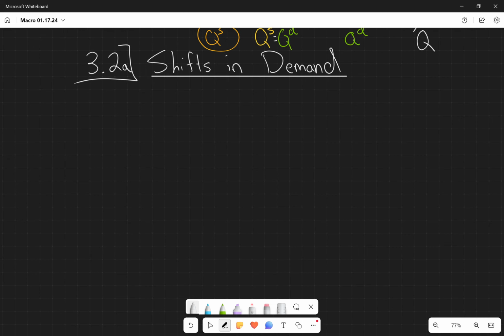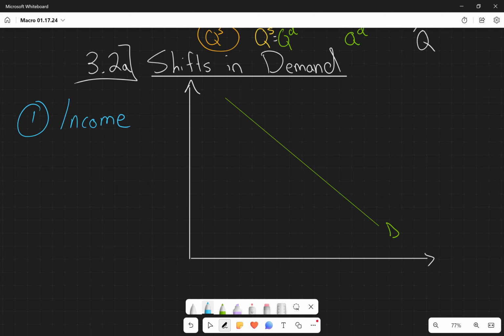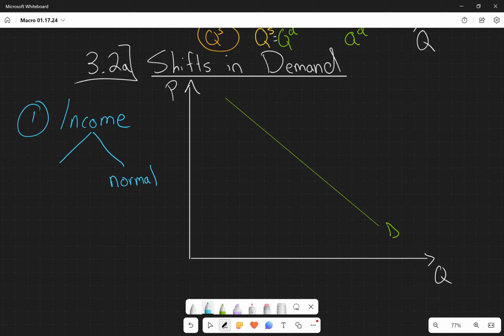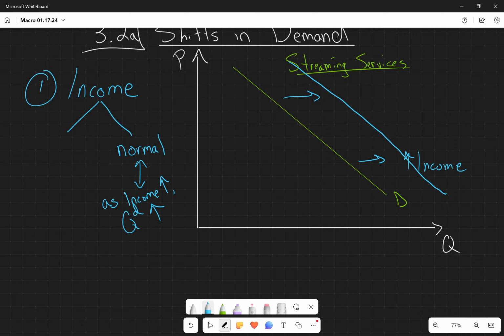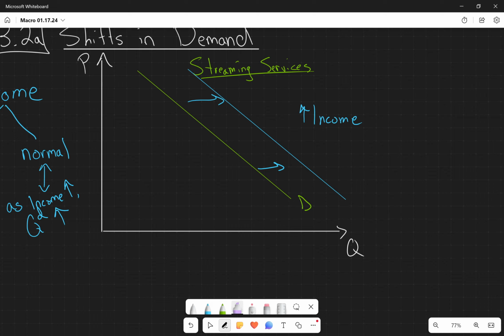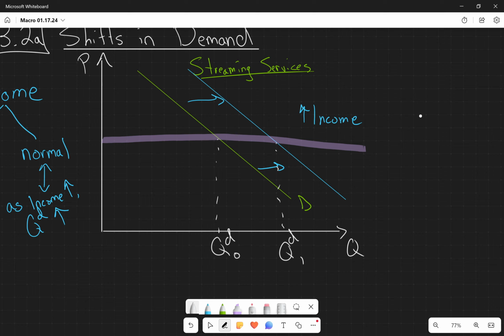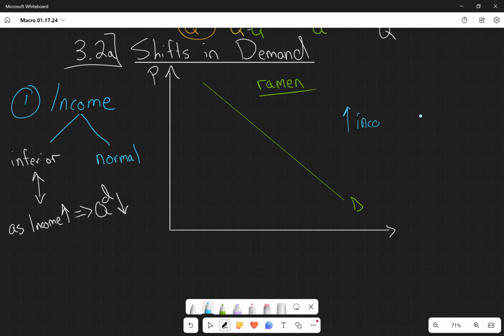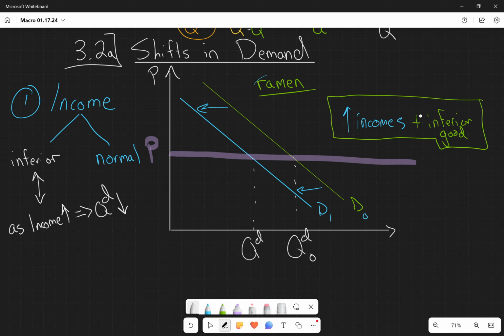Demand Shifter: Income (for inferior & normal goods)